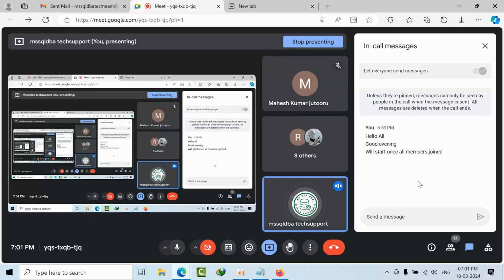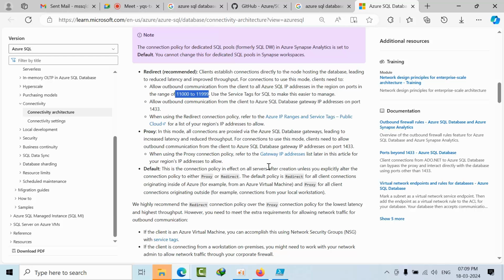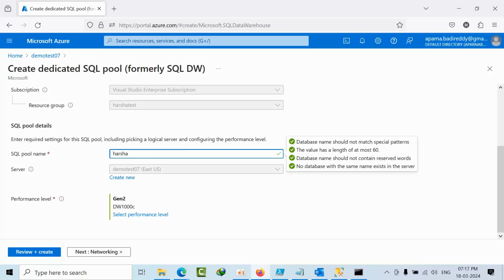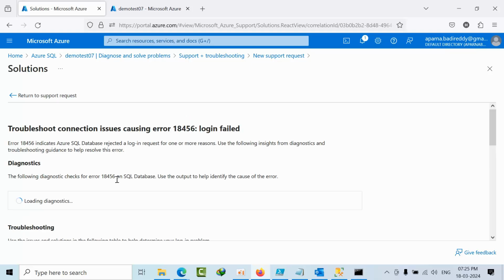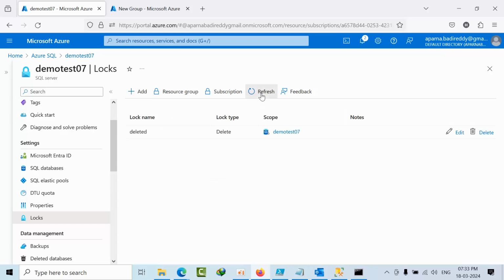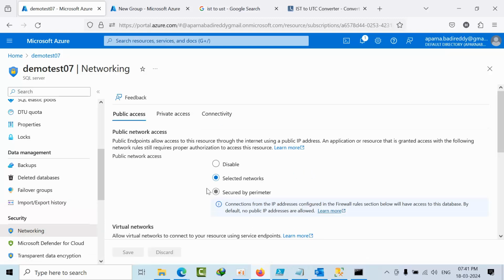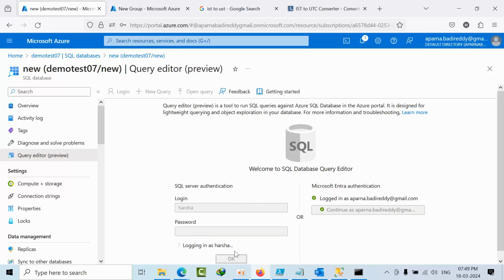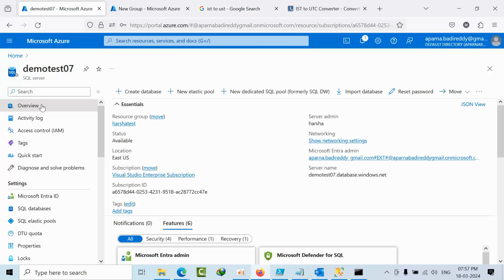Azure SQL Database Workshop Day 2